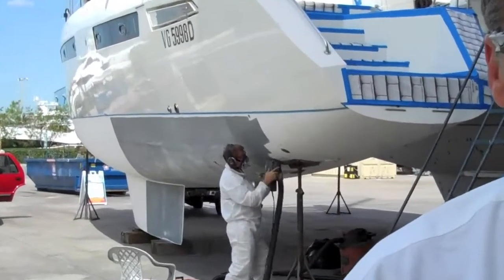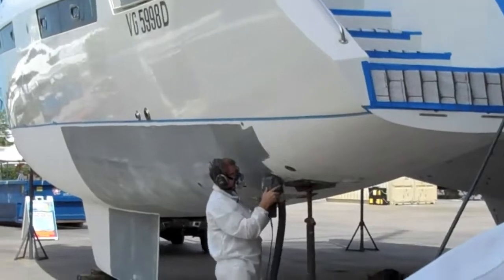Core Repair & Replacement on 61' Catamaran